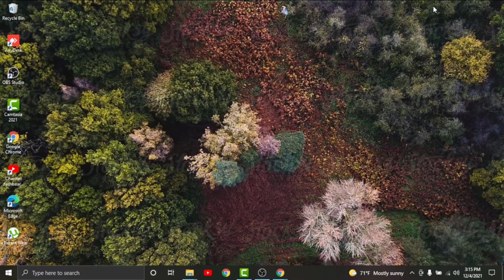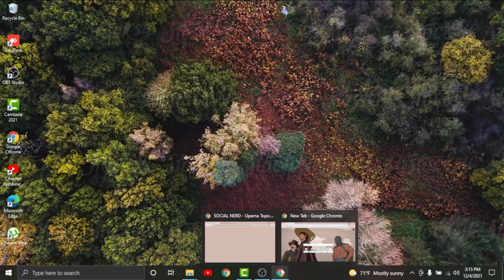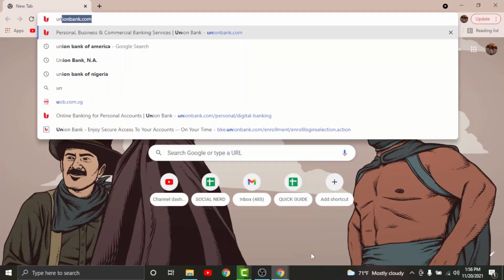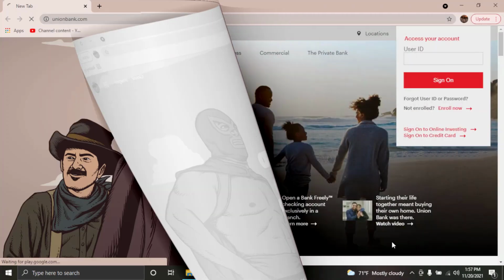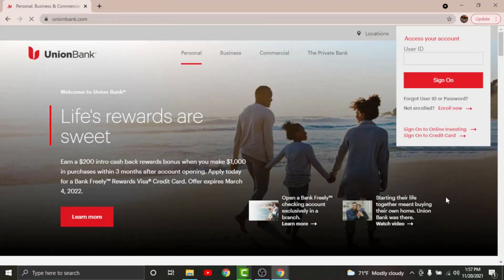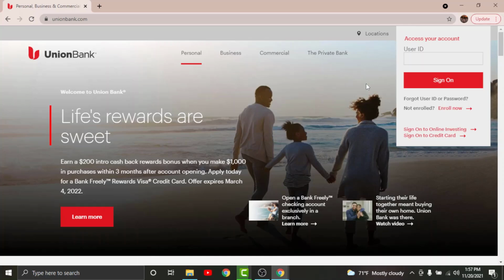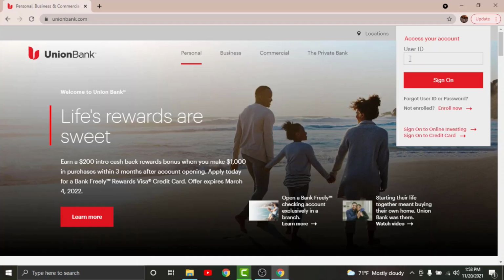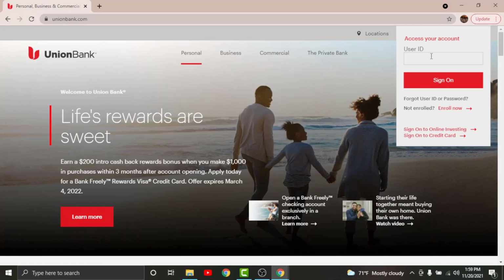Sign In Union Bank Of America | Login To Union Bank Of America | unionbank.com sign in page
This quick video will guide you to log into your Union Bank of America Online Banking account. The steps is pretty simple and secure. Just follow the instructions given below :

Go to right side of the site and Enter User ID and Password associated with your account
Tap on Sign On

And, you'll have successfully logged into your Union Bank Of America Online Banking account. Now, you can have access to your financial transactions. account details, payments and fund transfers from anywhere and anytime online.